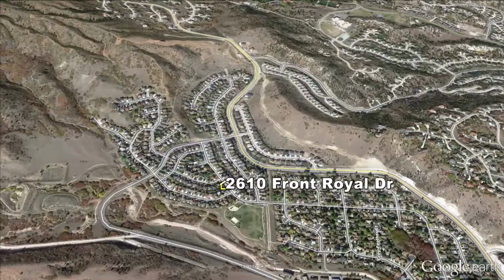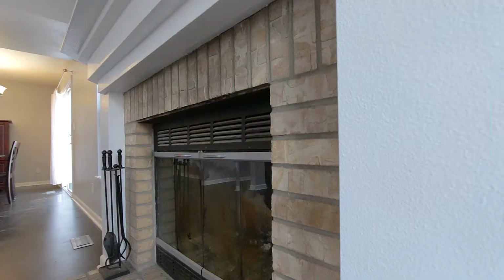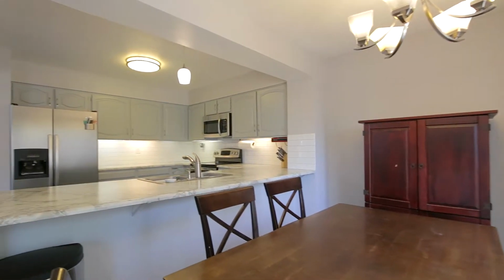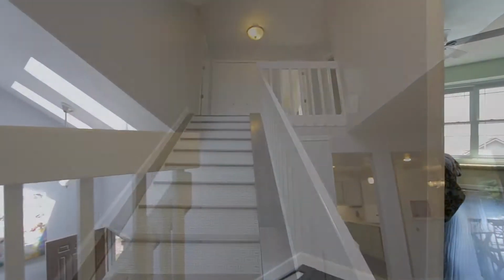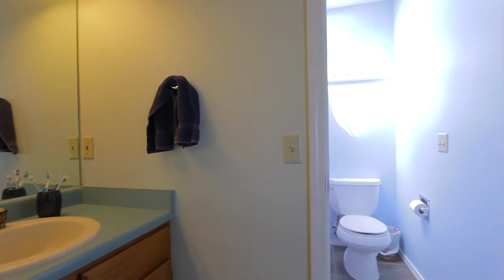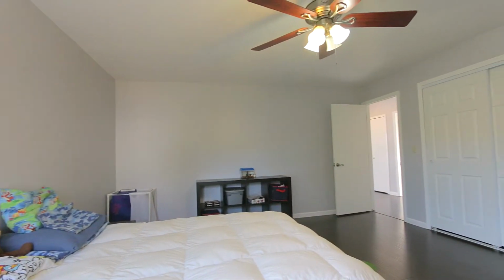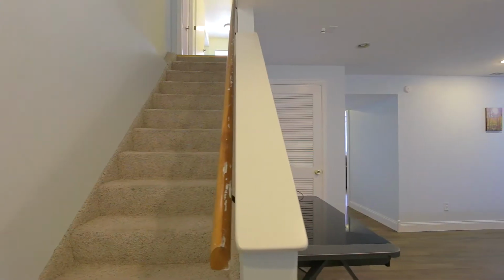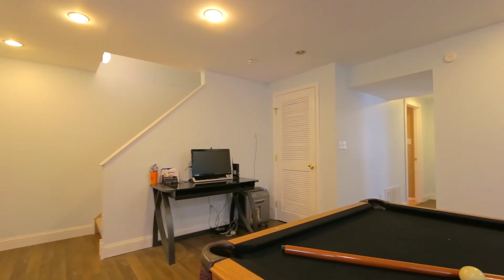2610 Front Royal Dr. | Oak Valley, Colorado Springs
Nestled on a corner lot in the heart of Oak Valley just a few blocks from national forest land, this home, 2610 Front Royal Drive, has been updated from top to bottom.  It has an open and airy feeling on the main level which boasts cork floors, fresh new paint and an open kitchen concept.  This worry free home has been pre-inspected; and for added peace of mind a home warranty is also included.  In the past 6 years, the owners have replaced the furnace, water heather, roof, garage door, fencing and added air conditioning and a radon system.  The kitchen is perfect for entertaining as it overlooks the dining area and family room.  They added new countertops in 2013 with a new tile backsplash, stainless appliance and painted cabinetry.  Upstairs, the bedrooms are really large and provide ample closet space.  The master bedroom has laminate wood flooring, a private bathroom and walk-in closet.  The basement has a guest suite and an additional family room area, too.  The location is ideal for hikers/bikers with easy access to Ute Valley Park and National Park land.  Also around the corner from this home is the community park and Wilson Swimming Pool which will provide tons of fun all summer long!  All in all, this is a gem.  Don't miss out!